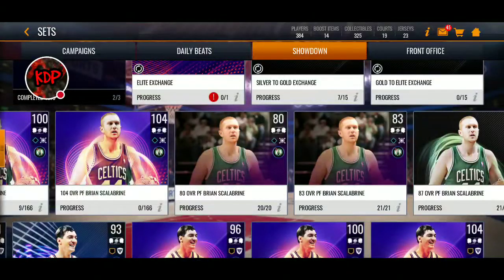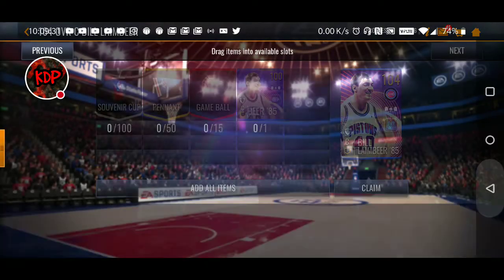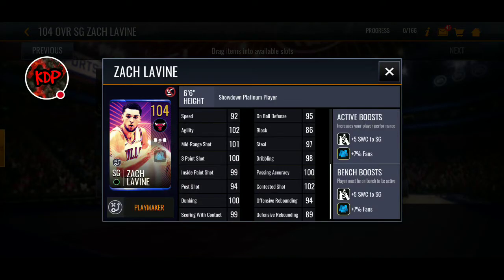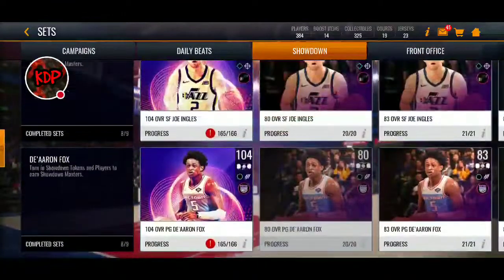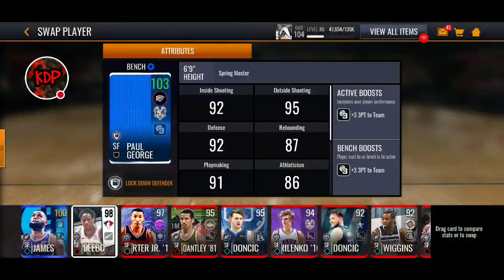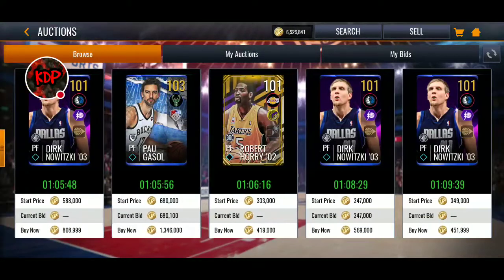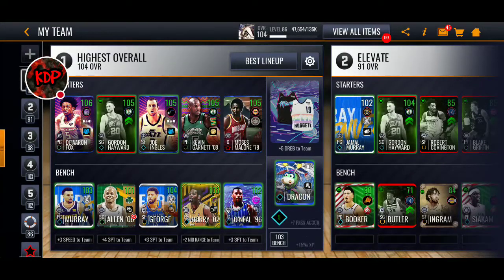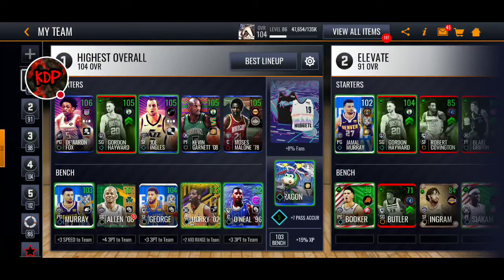Upgraded Showdown Masters in NBA Live Mobile